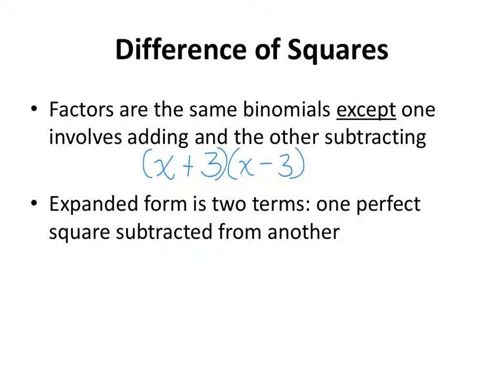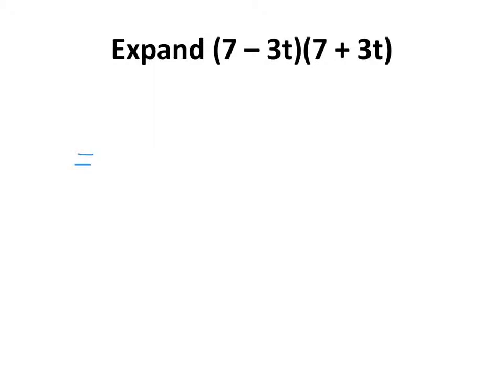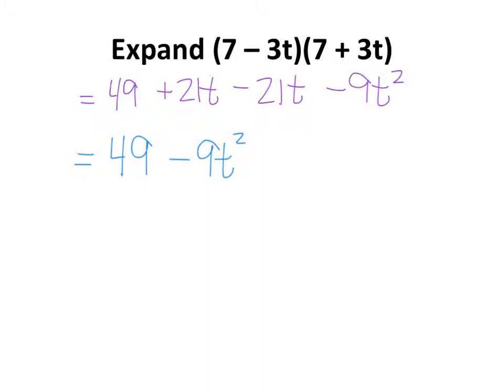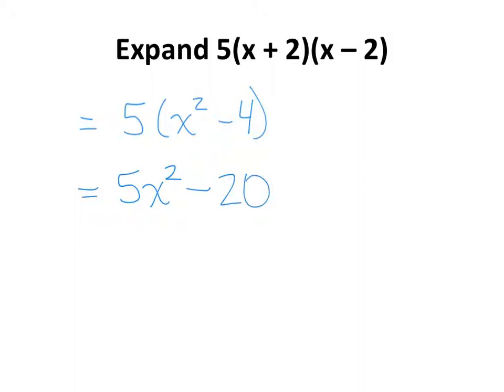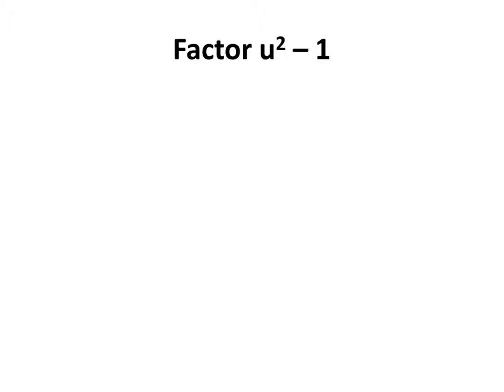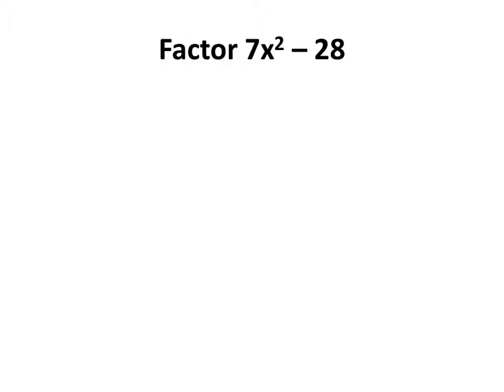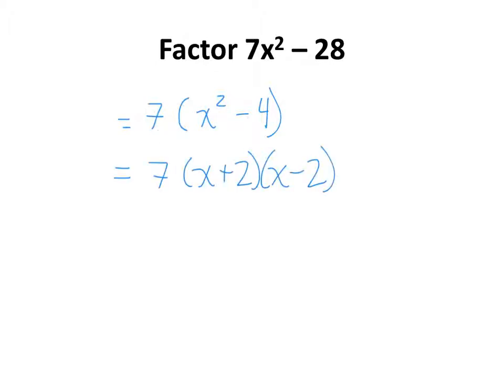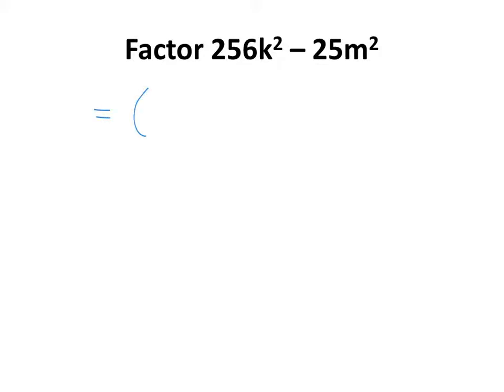Ch3 -- Expand and Factor with Difference of Squares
This video lesson explores the difference of squares pattern and shows how to use it to quickly expand and factor.